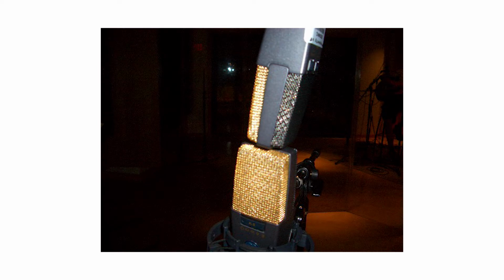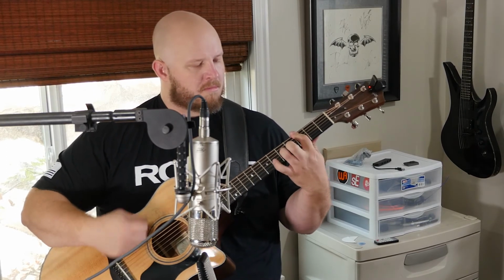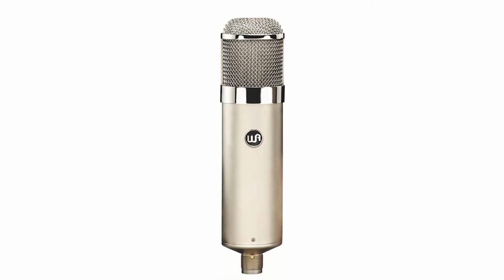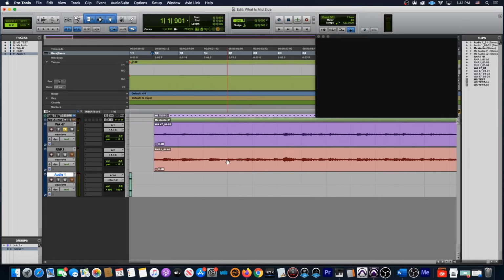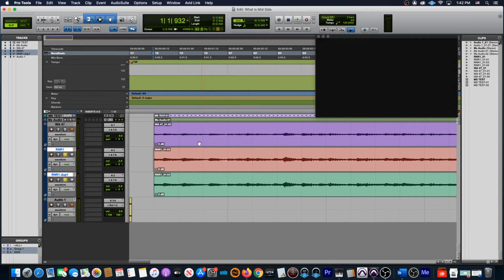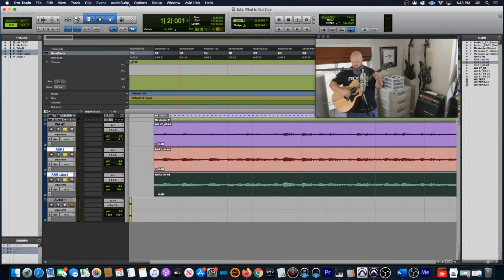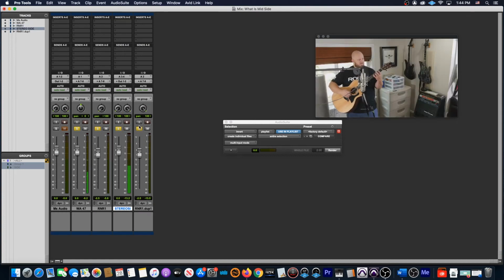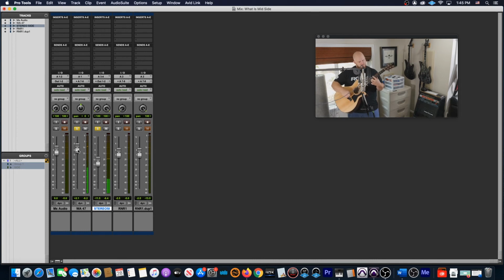Advanced Stereo Microphone Techniques MID SIDE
Want to make a bigger recorded sound?
Check out this video on stereo recording in Mid-Side!

The Riff Played is from Big Bryan's debut EP "Remembering Love Lost" from the song From The Heart.